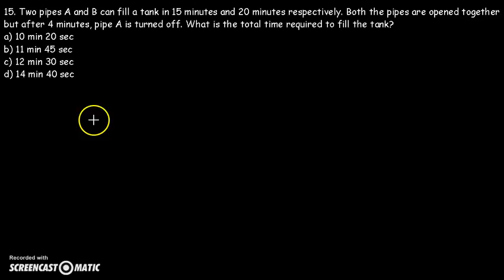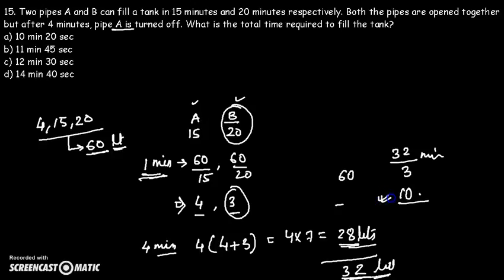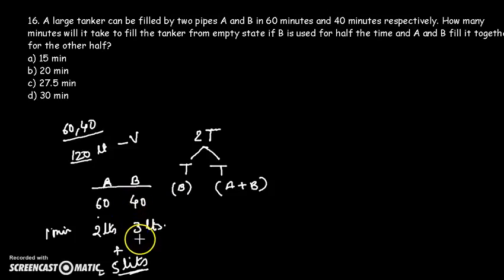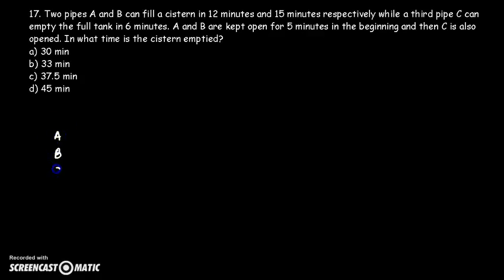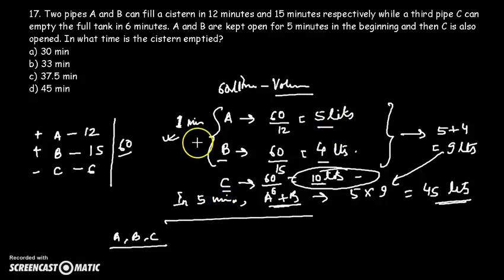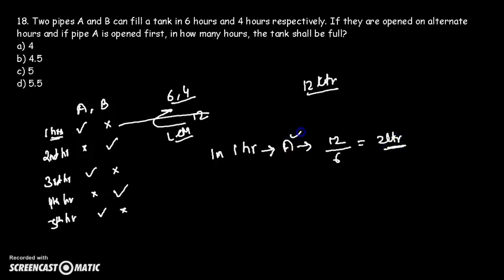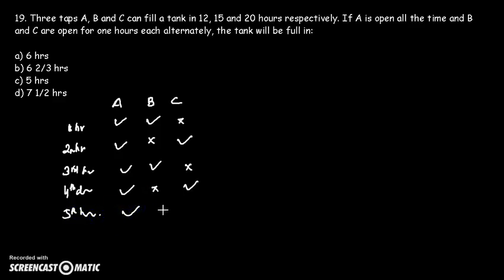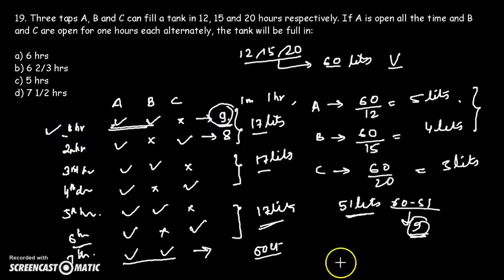Pipes and Cisterns Part5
More questions on "Pipes and Cisterns". Visit onlinepsa.in for more aptitude questions, shortcuts and ways to solve.